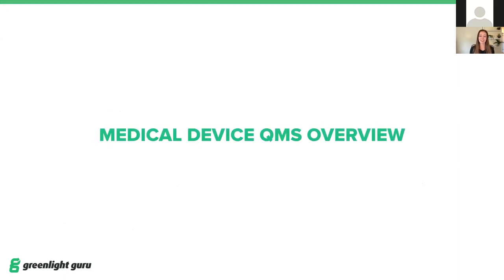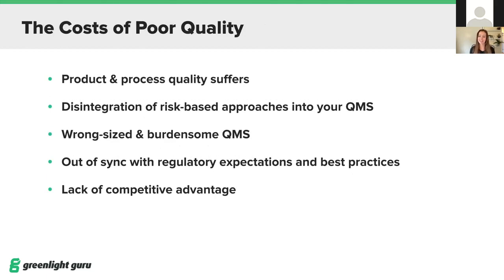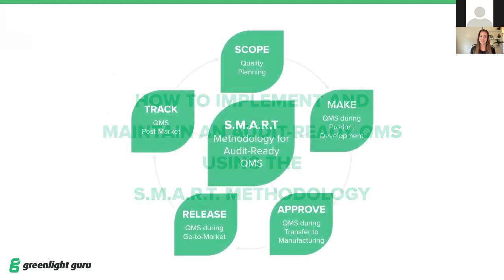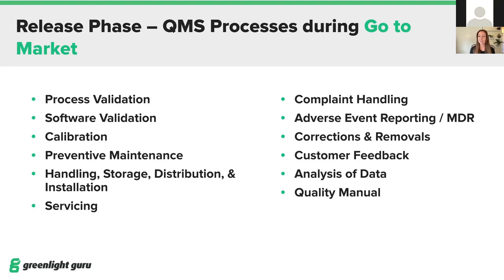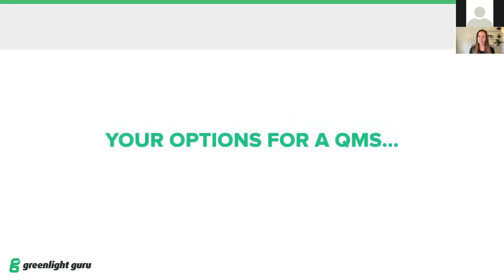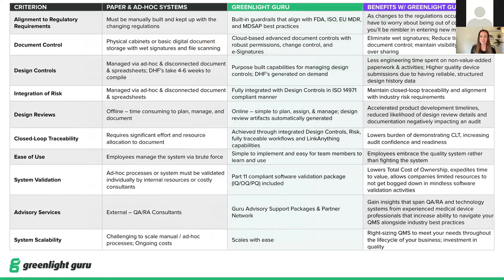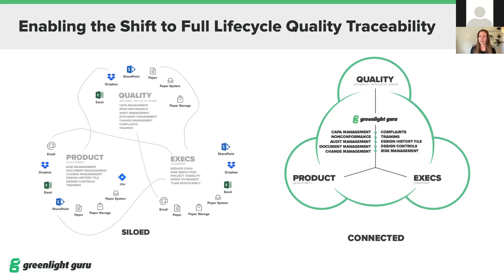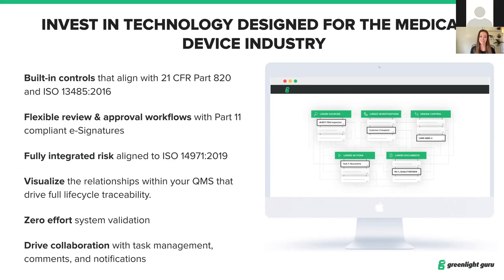How to Implement and Maintain an ISO 13485:2016 Compliant QMS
From MassMEDIC and Greenlight Guru